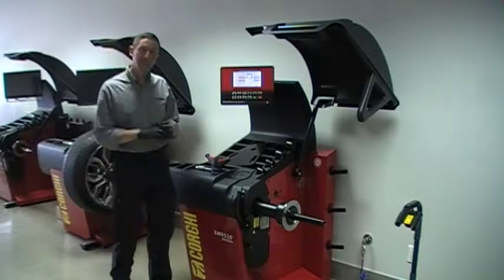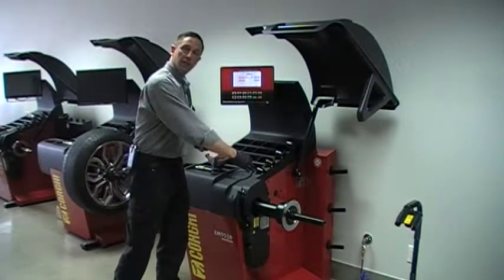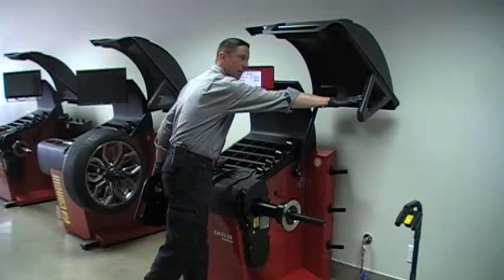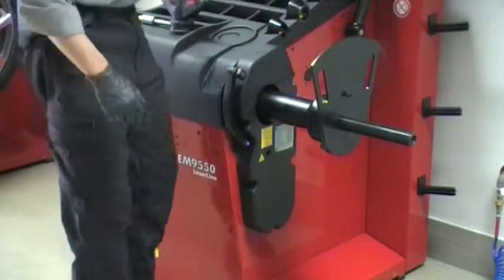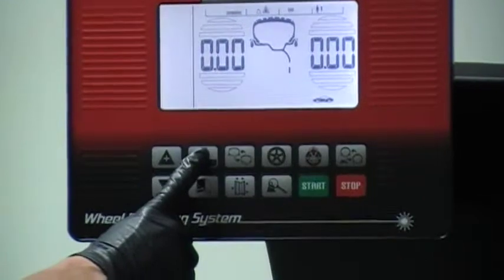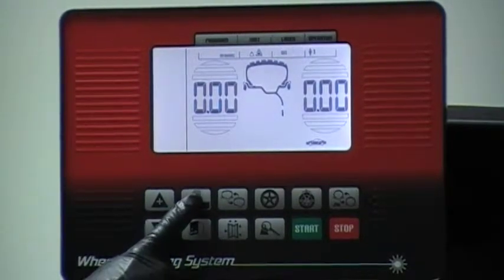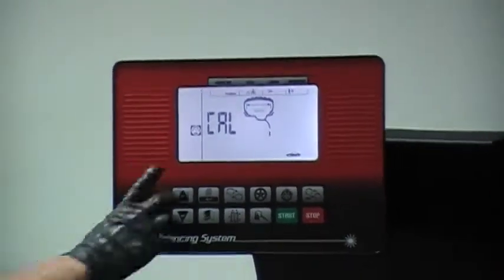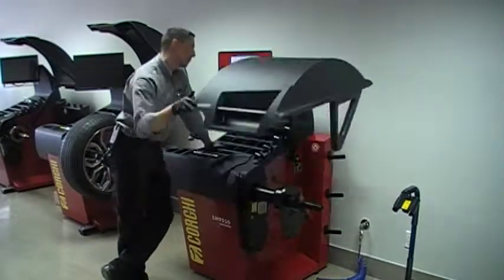EM95XX WIDTH SONAR CALIBRATION ( ENGLISH )